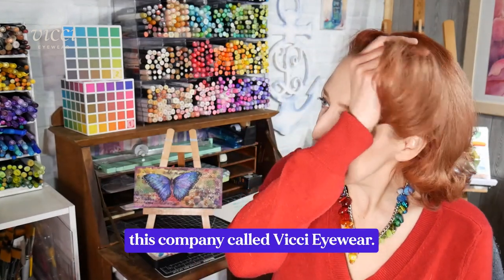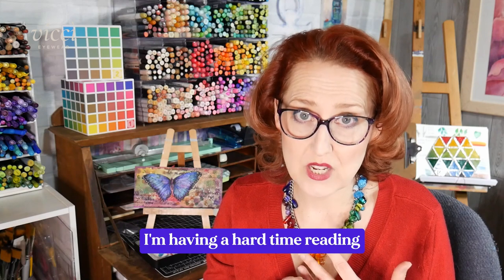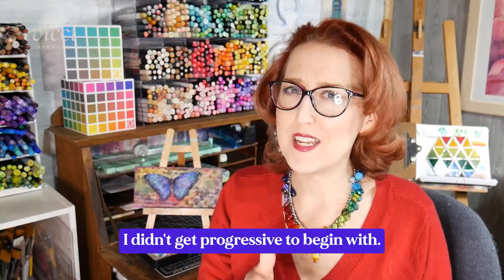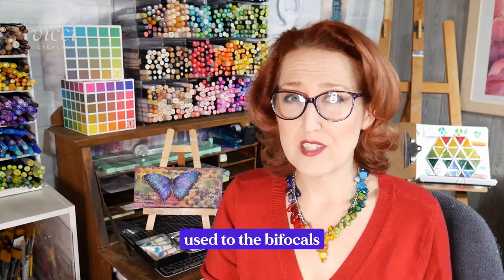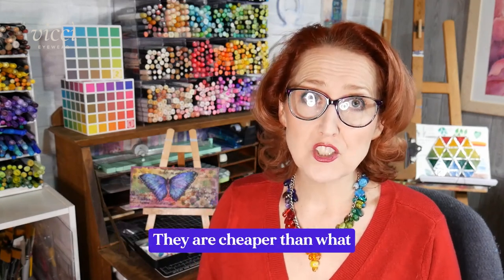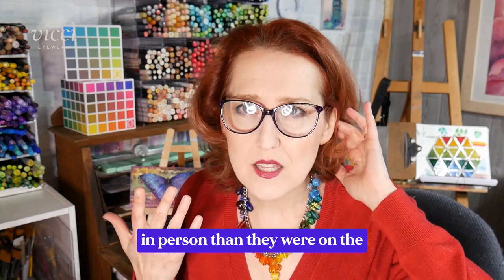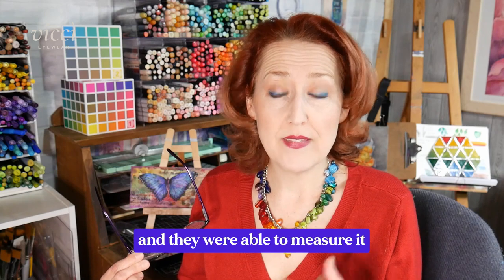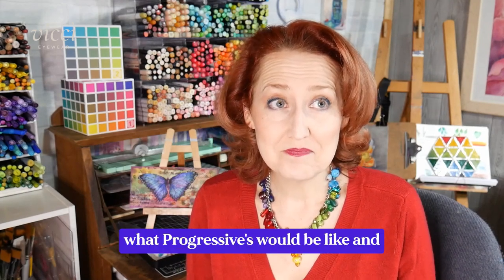Vicci Eyeglasses | Lindsay Weireich's Review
​ @thefrugalcrafter  Lindsay Weireich's review on Vicci Eyeglasses. She tried on the Cinzia frame with progressive lenses from Vicci Eyewear.

Are you looking for trendy and stylish eyeglasses? Look no further than Vicci eyewear! Lindsay Weireich has reviewed Vicci's eyeglasses and she loves them!

In this review, Lindsay shares her thoughts on the different styles of Vicci eyeglasses, from progressive bifocals to stylish blue light readers. She also discusses the lightweight and comfortable design of these glasses, which makes them perfect for any occasion. Whether you're looking for fashionable glasses that you can wear to work orgy or to a fancy dinner, Vicci eyeglasses have you covered!